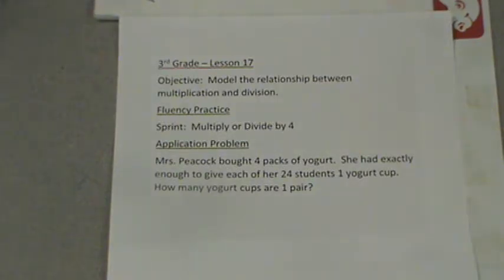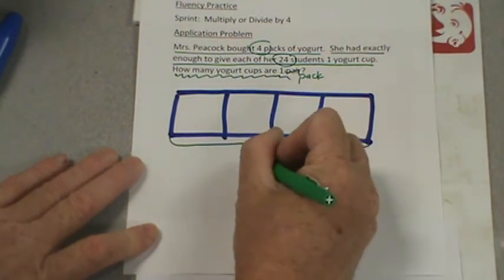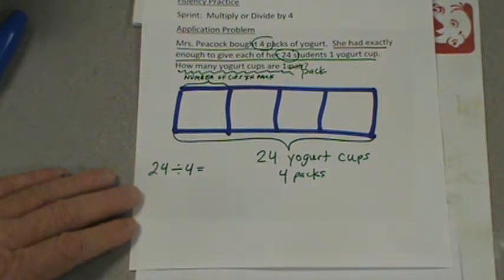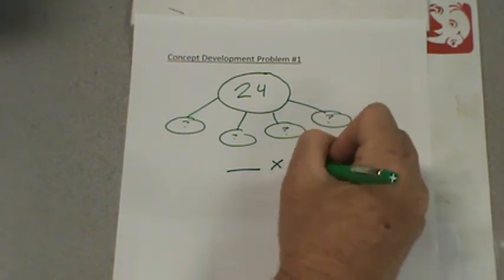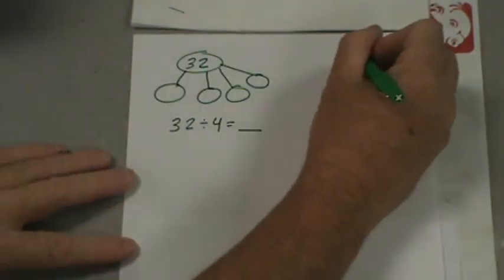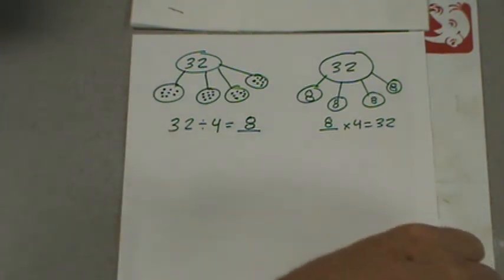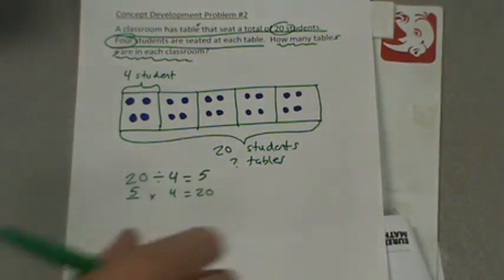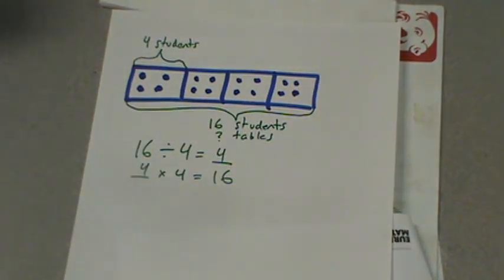Eureka Math, 3rd Grade, Module 1, Lesson 17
Application Problem, Concept Development